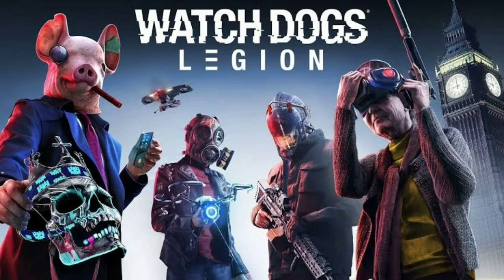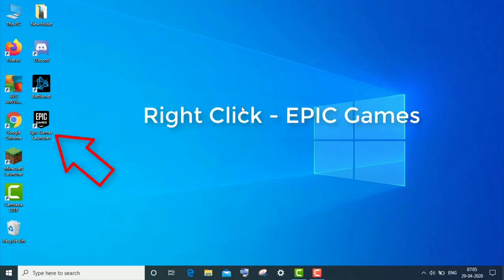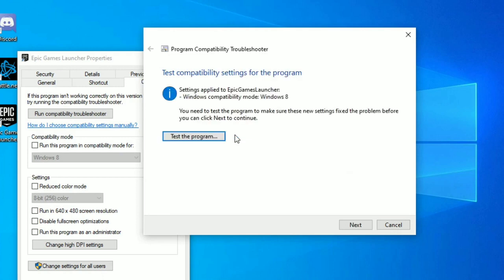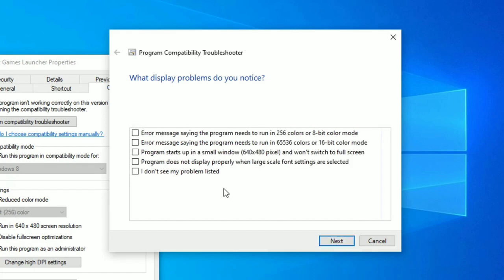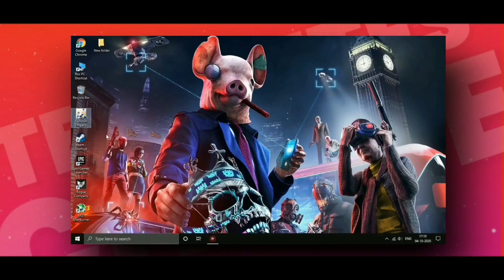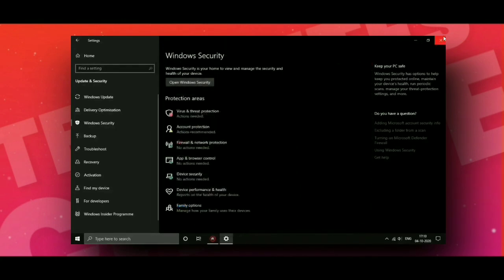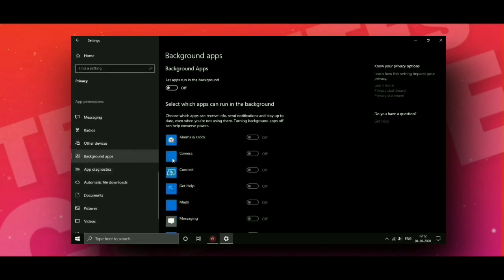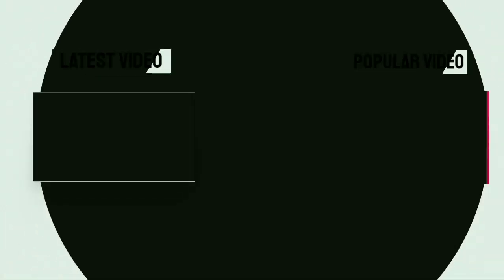Fix Watch Dogs Legion Crashing, Fix Watch Dogs Legion random CTD, Unable to launch Watch Dogs Legion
Fix Watch Dogs Legion Crashing, Fix Watch Dogs Legion random CTD, Unable to launch Watch Dogs Legion, Watch Dogs Legion Freezing, Watch Dogs Legion crashing at launch, Can't launch Watch Dogs Legion, WatchDogsLegion_BE.exe not found error while launching

Download link 👇👇👇👇

2) follow on Instagram
3) then click on get link